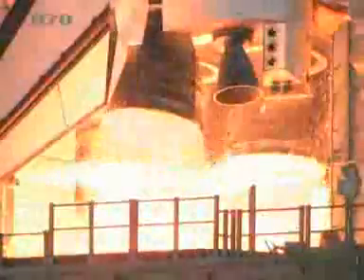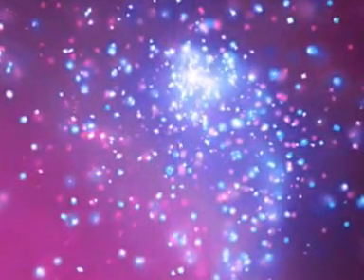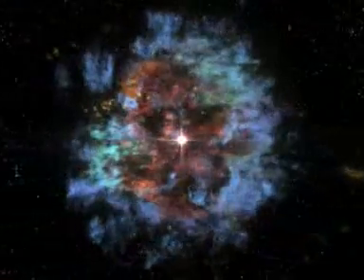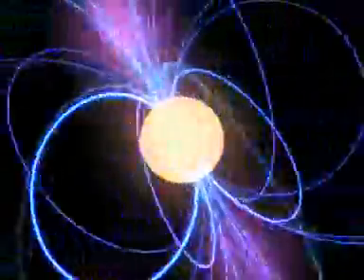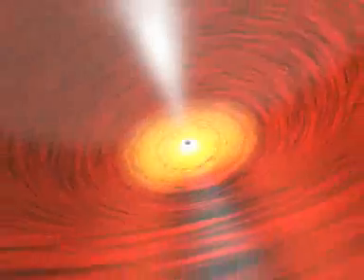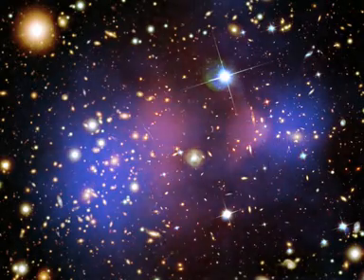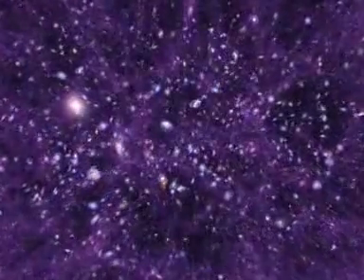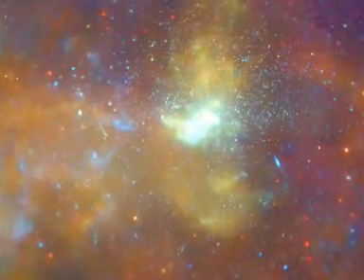CHANDRA'S EXTRAORDINARY UNIVERSE (Part II)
In ten years of operation, the Chandra X-ray Observatory has transformed our view of the high-energy universe with its ability to make exquisite X-ray images of star clusters, supernova remnants, galactic eruptions, and collisions between clusters of galaxies. Chandra has probed the geometry of space-time around black holes, traced the dispersal of calcium and other elements by supernovas, and revealed that whirling neutron stars only twelve miles in diameter can generate streams of high-energy particles that extend for light years. Chandra has found cosmic generators millions of times more powerful than neutron stars - rapidly spinning, supergiant black holes in the centers of galaxies. There, energy from the rotation of the black hole and surrounding gas is converted into powerful jets and winds that can influence the destiny of an entire galaxy.

On an even greater scale, Chandra has helped to confirm that galaxies and the universe are dominated by other forms of darkness, called dark matter and dark energy. In the distant past, dark matter pulled material together to form galaxies and galaxy clusters, but now, it appears that dark energy - which may be a much different phenomenon -has stopped the process and is causing the universe to expand at an ever-increasing rate. The nature of dark matter and dark energy is still a deep mystery.

As Chandra expands the realm of the known, it continues to raise new questions and point the way for future exploration.

Credit: NASA/CXC

Produced by A.Hobart, Script by W.Tucker, Directed by: K.Arcand

Image and motion graphic credits: NASA/CXC/A.Hobart; NASA/STScI & G.Bacon; NASA/JPL-Caltech & R.Hurt; ESA/Hubble, IAU & ESO (M. Kornmesser); NASA; NASA/WMAP; NASA/GSFC SVS/D.Berry